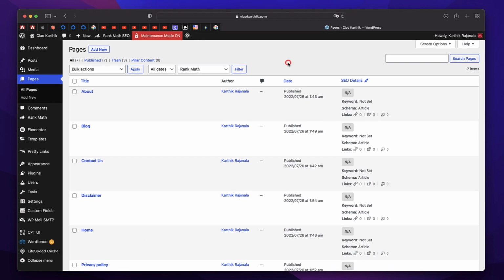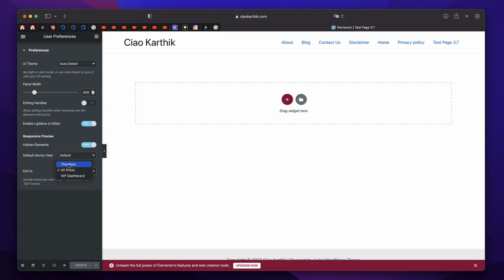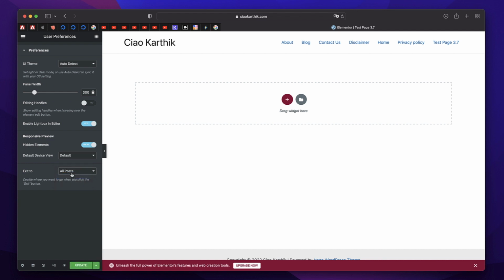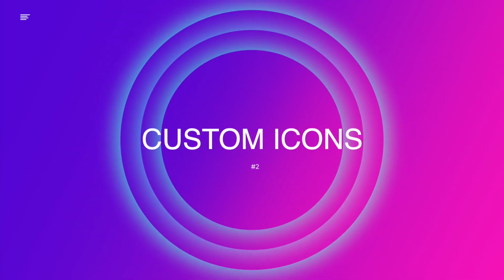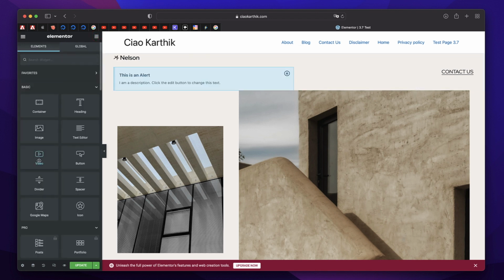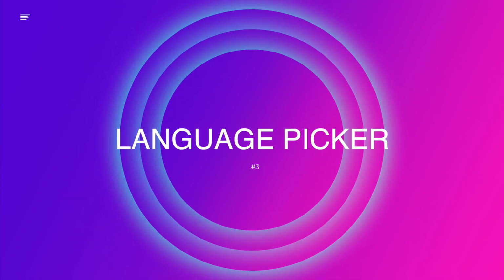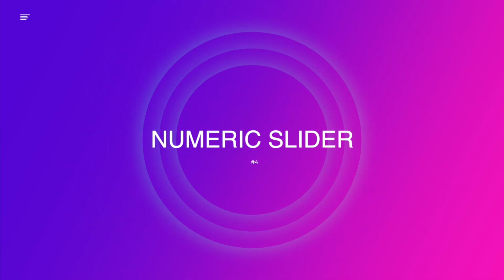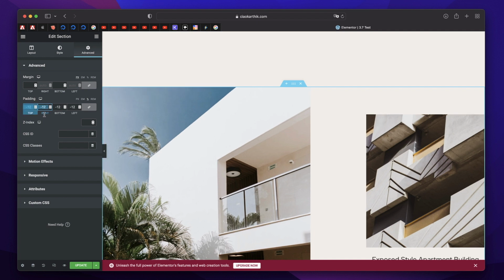Elementor 3.7 latest feature update - A Minor One Yet?!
Learn about the new Elementor 3.7 features such as the new custom exit page, custom icons in alert and video widgets and more.